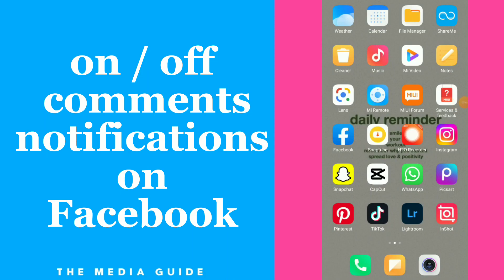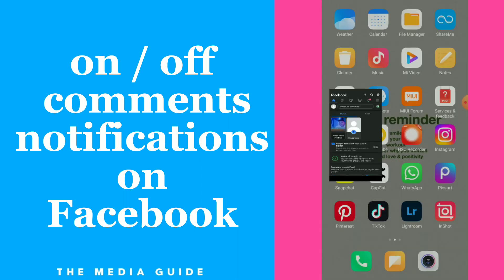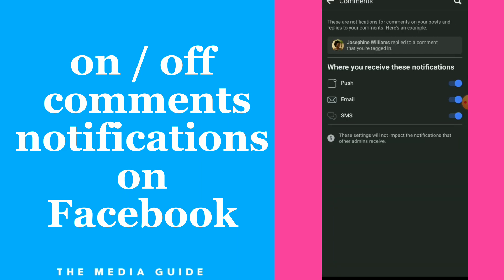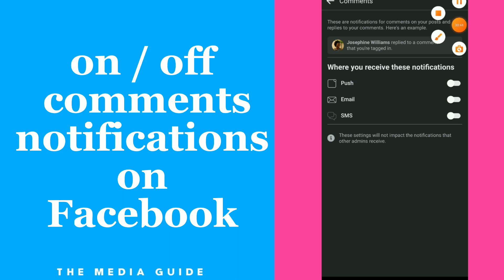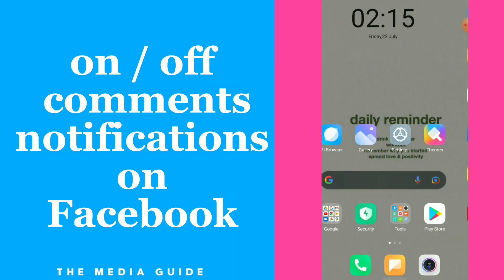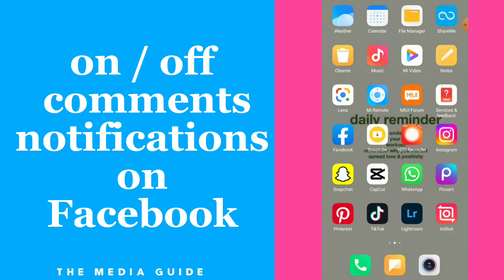How To Turn On/Off Comments Notifications on Facebook app 2022